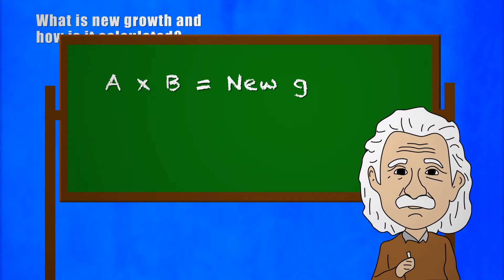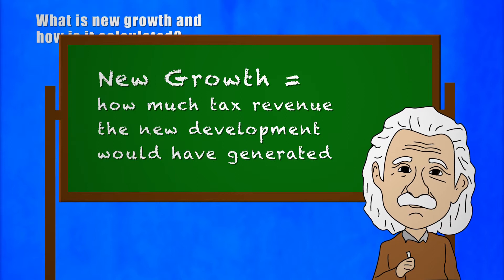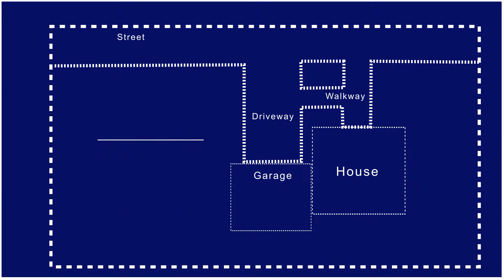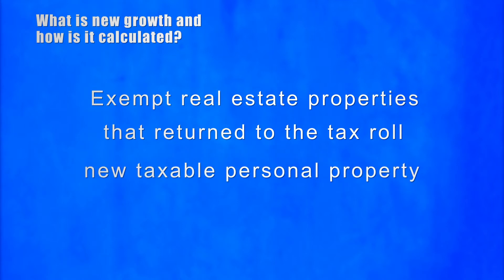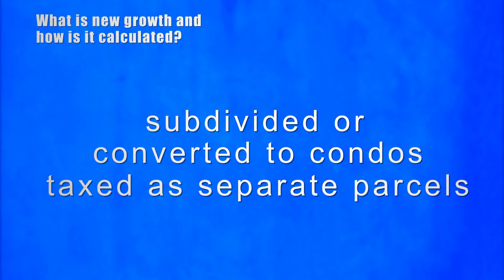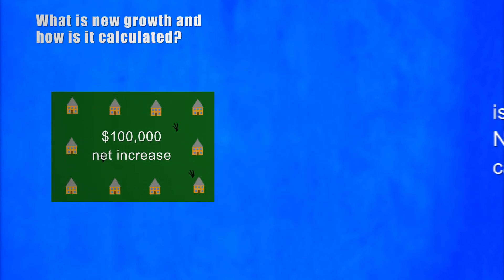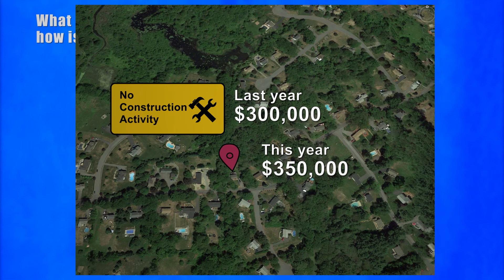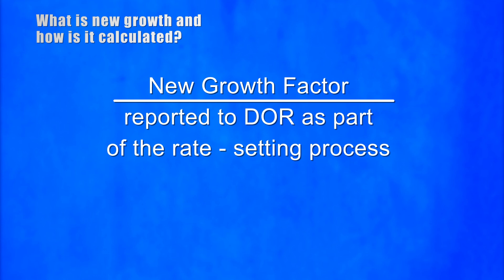What is New Growth and how is it calculated?